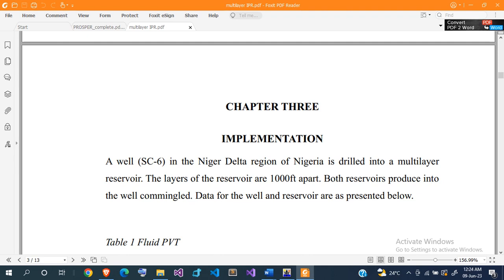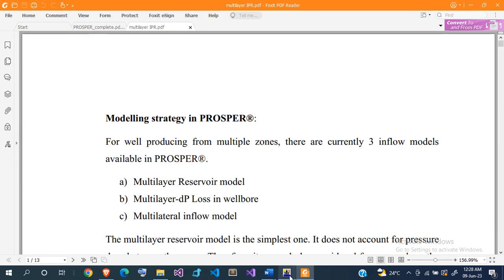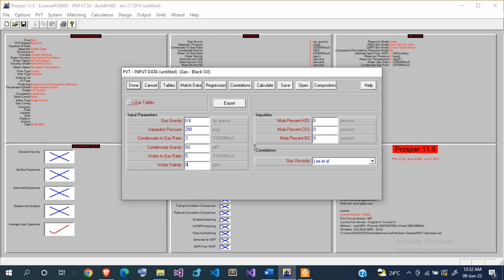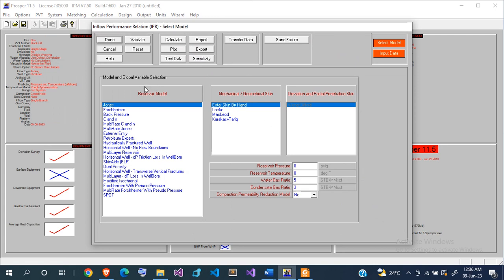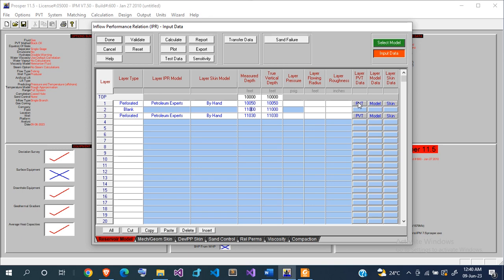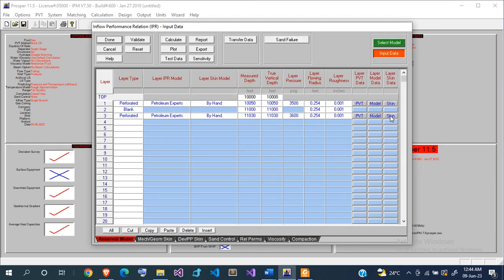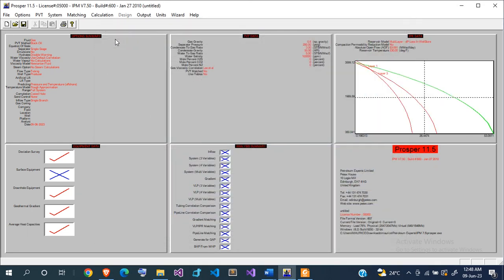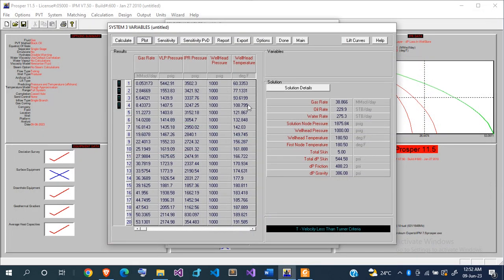Prosper part 25 (multilayer dpLoss)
Petroleum Expert Prosper Tutorial for modelling a multilayer reservoir model using the Multilayer dpLoss reservoir model in Prosper.